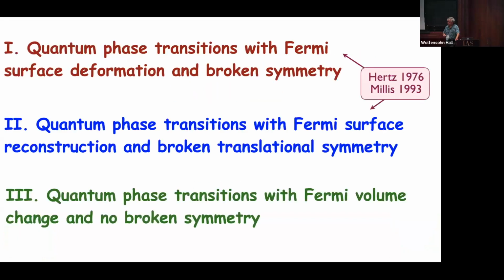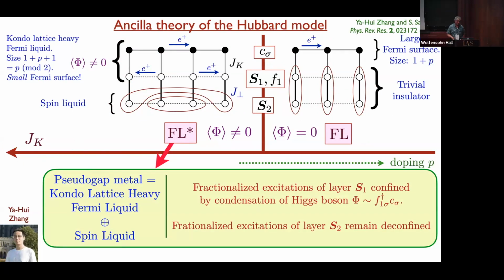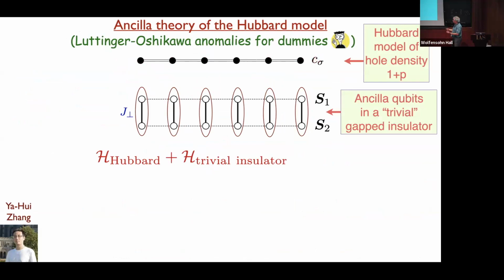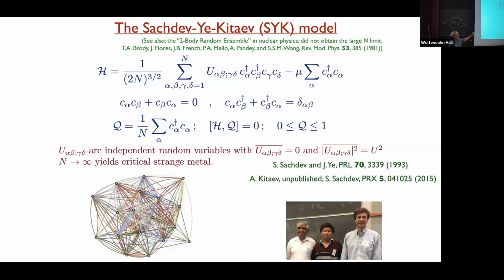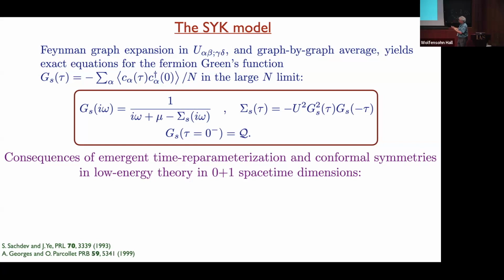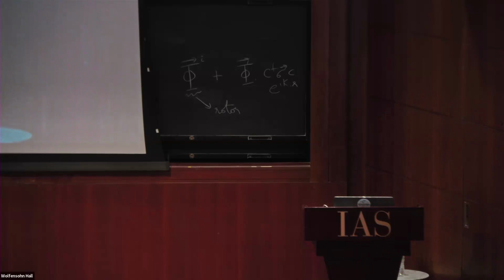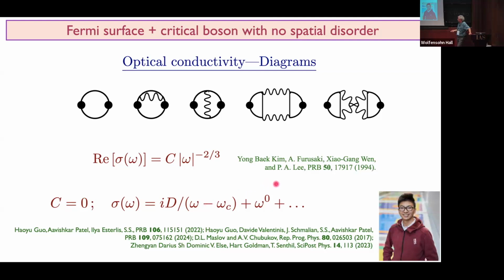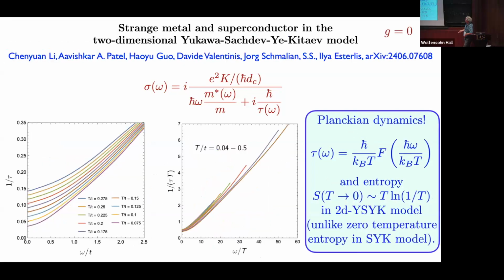Quantum Phase Transitions of Metals Part 3 - Subir Sachdev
Topic: Quantum Phase Transitions of Metals Part 3
Speaker: Subir Sachdev
Date: July 11, 2024